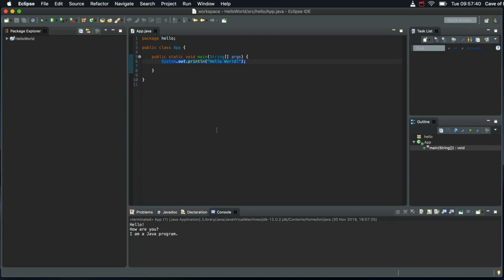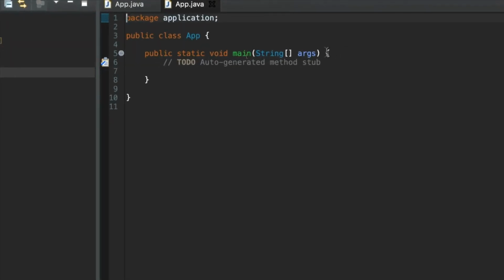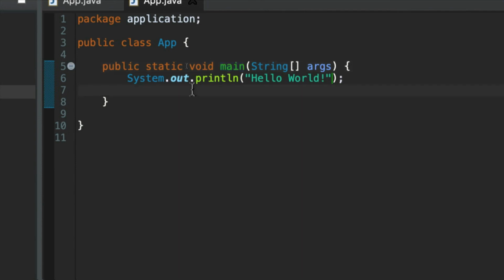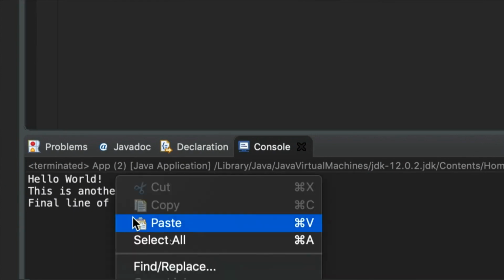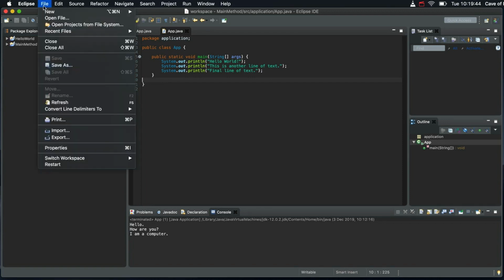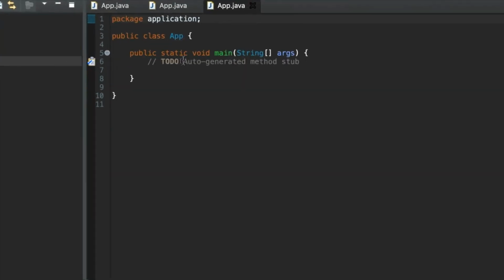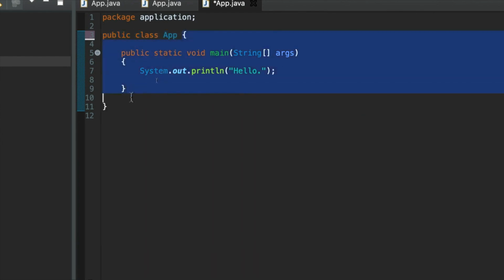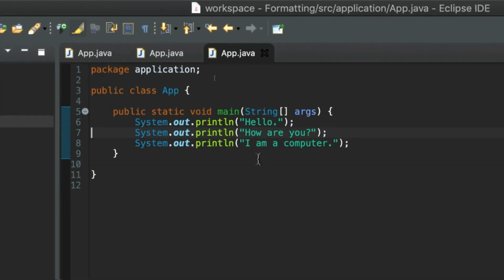Java Main method format Explained - Java tutorial #3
This tutorial explained main method in java in depth and formatting of blocks in language.